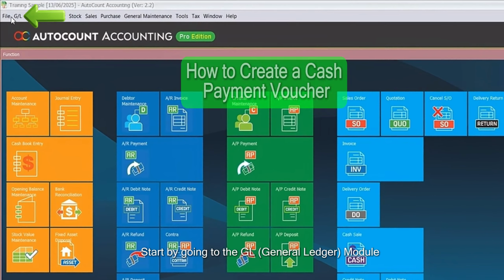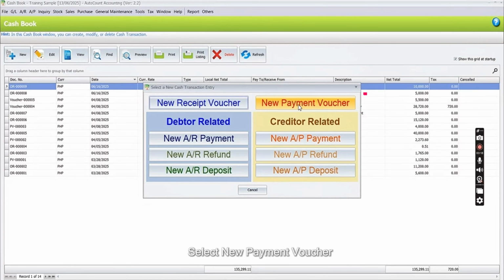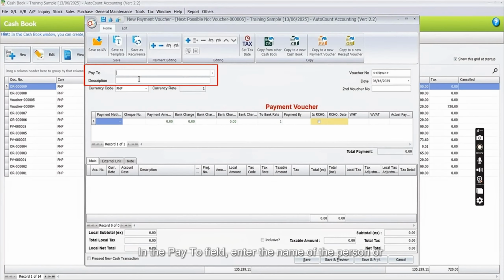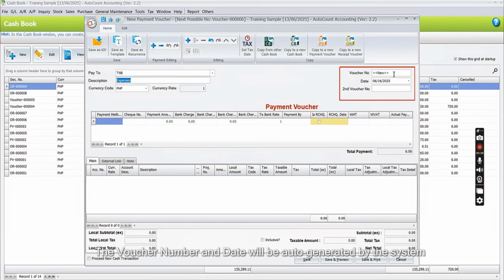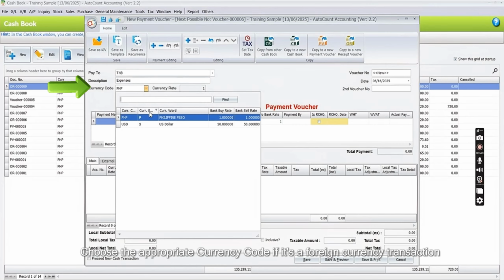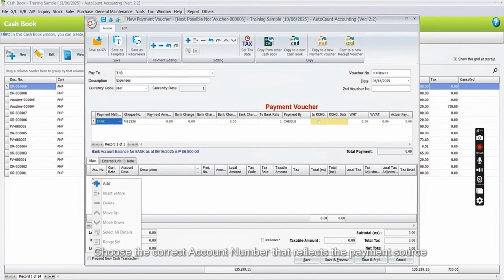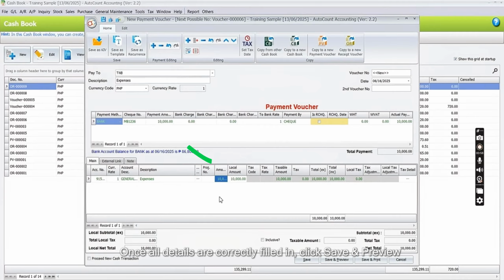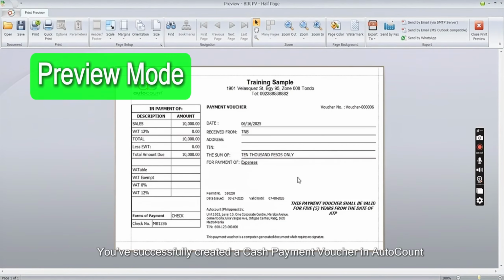22 How to Use Cash Book Payment Vouchers in AutoCount Accounting V2 (PH)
Track outgoing cash payments with payment vouchers to maintain cash flow control.
This playlist will provide a clear guide for businesses, accountants, and bookkeepers who want to manage sales, purchases, inventory, financial reports, and BIR compliance more efficiently using AutoCount Accounting (Philippine edition).